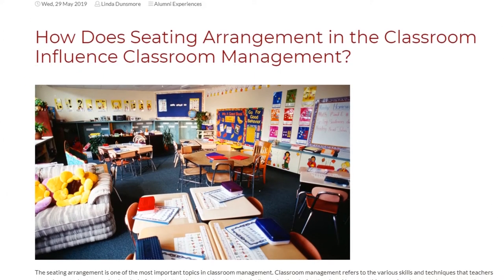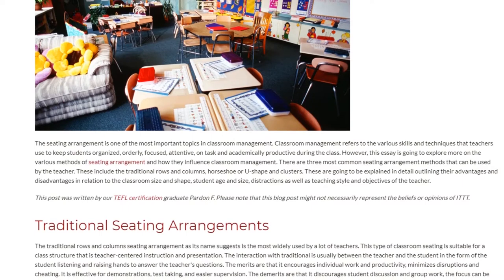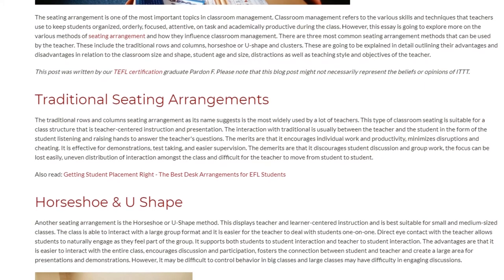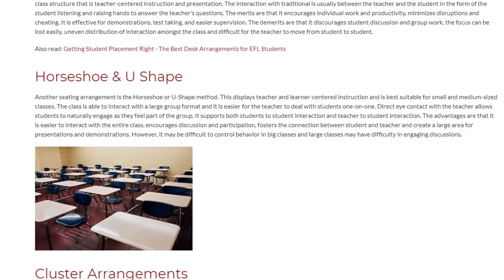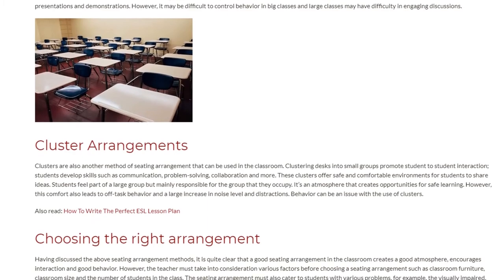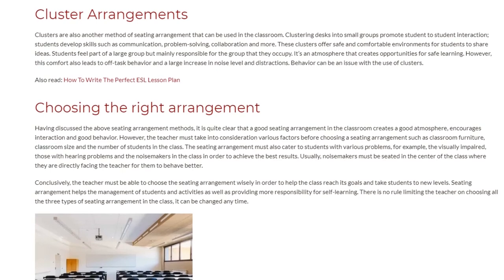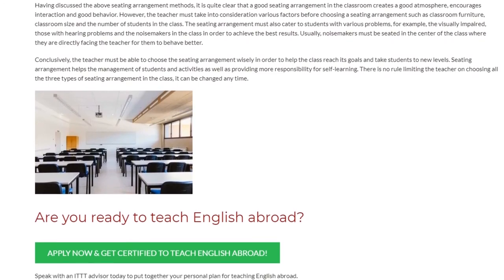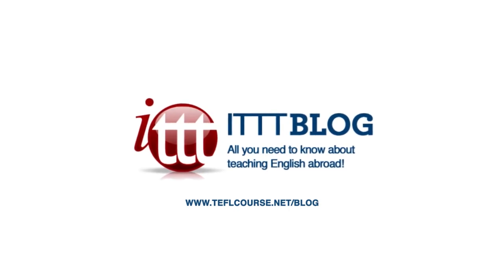How Does Seating Arrangement in the Classroom Influence Classroom Management? | ITTT TEFL BLOG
The seating arrangement is one of the most important topics in classroom management. Classroom management refers to the various skills and techniques that teachers use to keep students organized, orderly, focused, attentive, on task and academically productive during the class. However, this essay is going to explore more on the various methods of seating arrangement and how they influence classroom management.

There are three most common seating arrangement methods that can be used by the teacher. These include the traditional rows and columns, horseshoe or U-shape and clusters. These are going to be explained in detail outlining their advantages and disadvantages in relation to the classroom size and shape, student age and size, distractions as well as teaching style and objectives of the teacher.